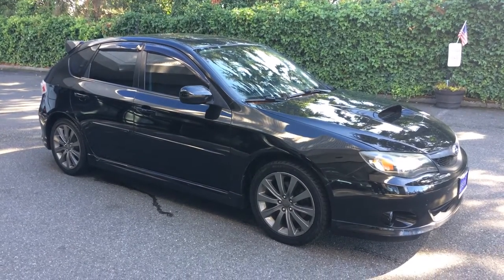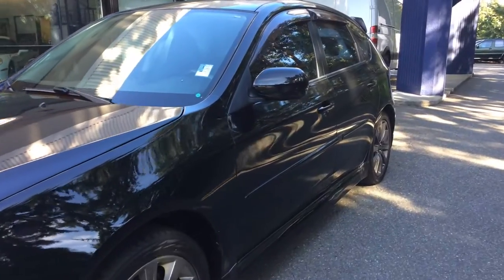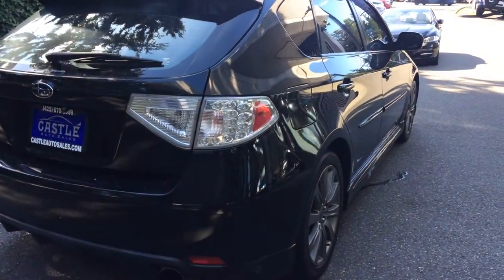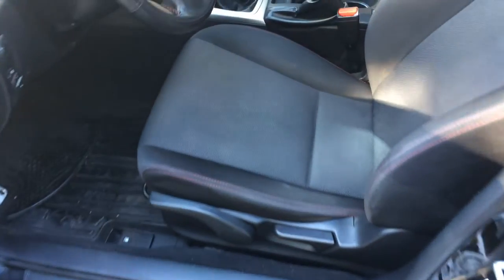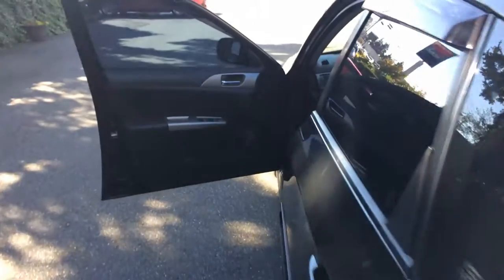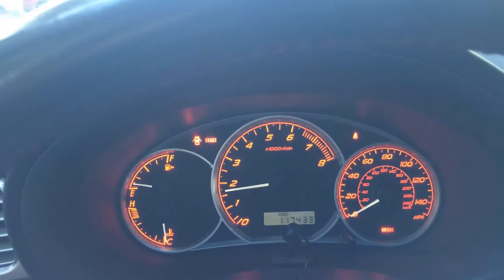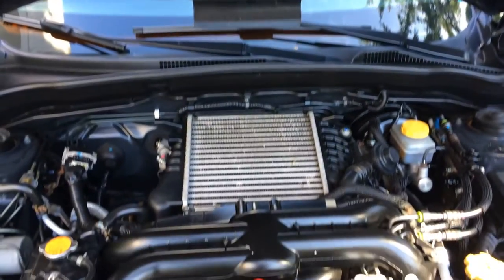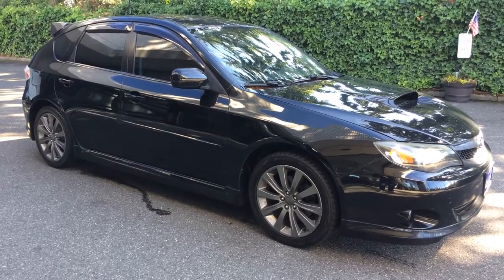💨💨💨2009 SUBARU IMPREZA WRX HATCHBACK PREMIUM 👀👀 "CONTACT INFO IN DESCRIPTION"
Vehicle Description
2009 Subaru Impreza WRX Obsidian Black Pearl AWD 2.5L DOHC Intercooled Turbocharged 5-Speed Manual with Overdrive

Corey Frazier
Castle Auto Sales
20515 Hwy 99
Lynnwood, WA 98036
Castleautosales.com